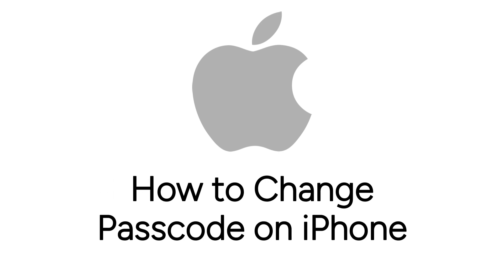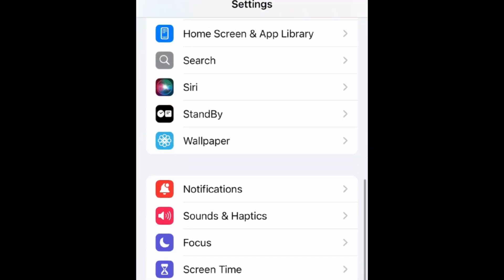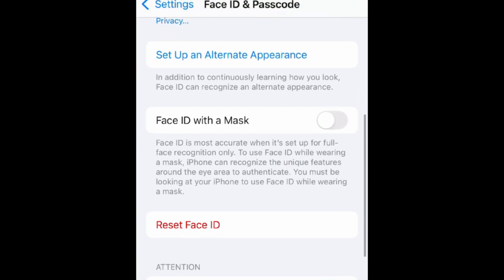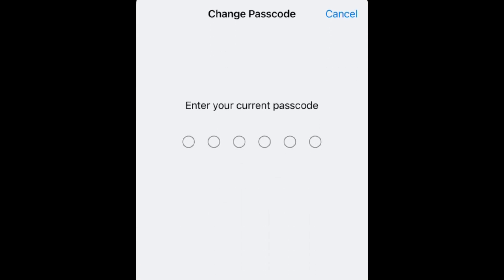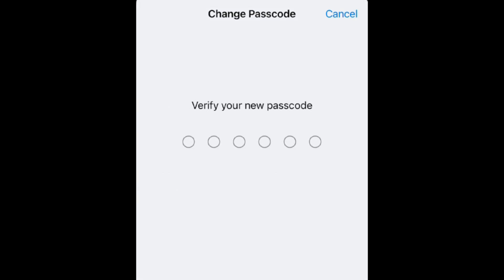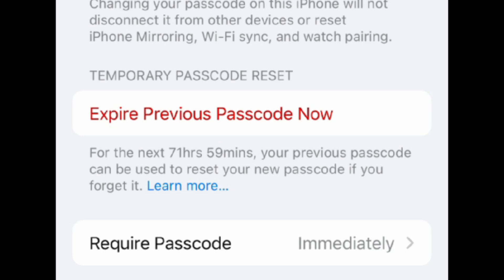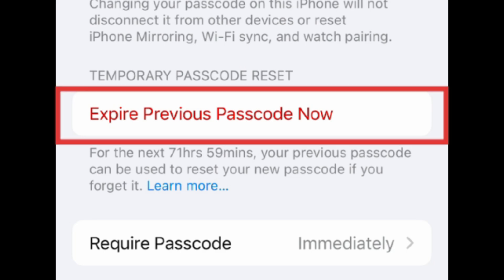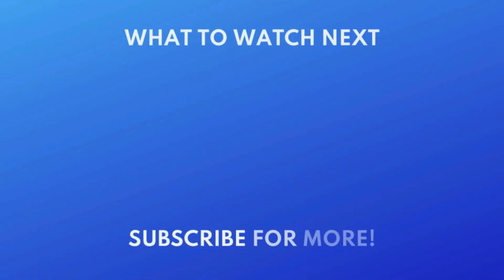How to Change Passcode on iPhone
Want to change your iPhone passcode but not sure how? We’re here to help. Watch this video to learn how to change your pass code on iPhone.

To change your passcode on iPhone, first open your Settings app. Scroll down and select Face ID & Passcode. Enter your current passcode. Scroll down and tap Change Passcode. Enter your current passcode again. Then enter the new passcode you would like to use. Enter your desired new passcode again to confirm. Your passcode will then be changed to the new code you’ve set.

By default, you’ll still be able to use your previous passcode to reset your new one for 72 hours after changing your passcode in case you forget what you changed it to. If you want to remove this ability, tap Expire Previous Passcode Now.